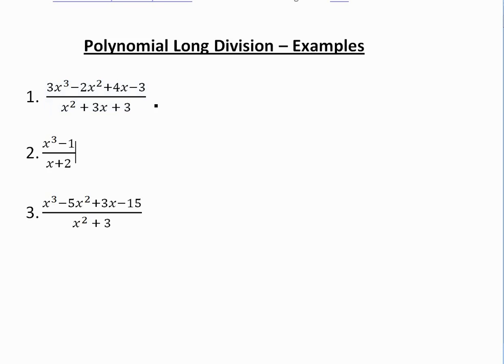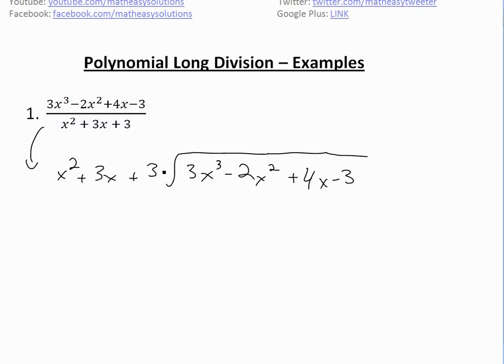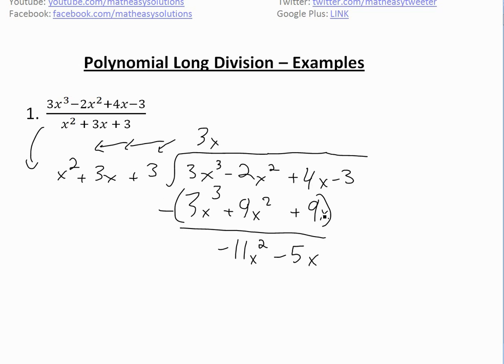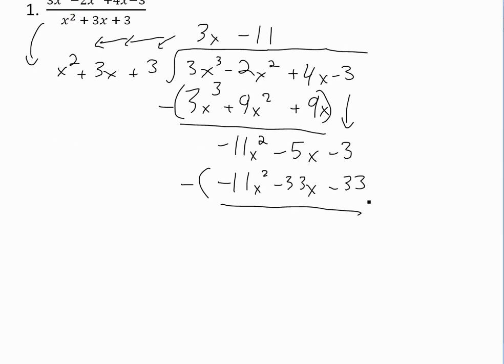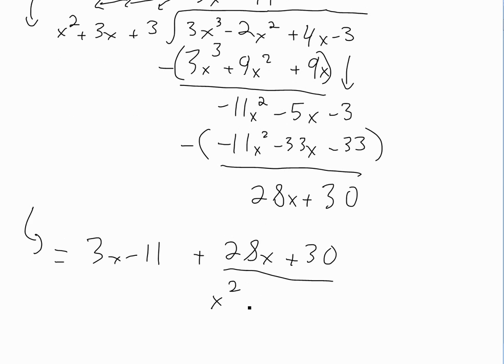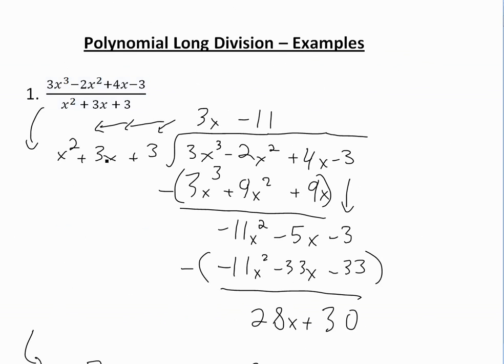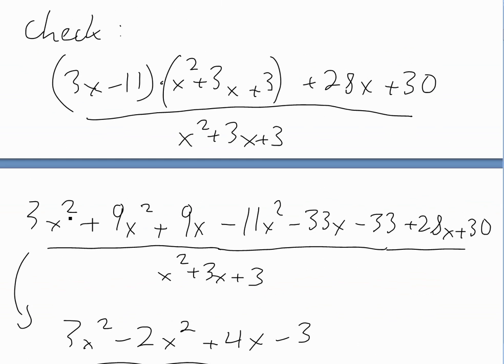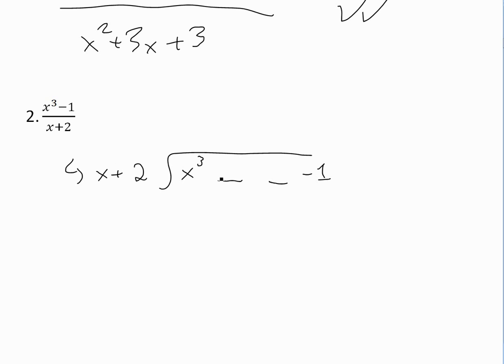Polynomial Long Division - Examples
In this video I go further into Polynomial Long Division by going over some very useful examples. I also show how factoring is possible if the remainder is zero, which is a great property to keep in mind whenever you are dividing polynomials.